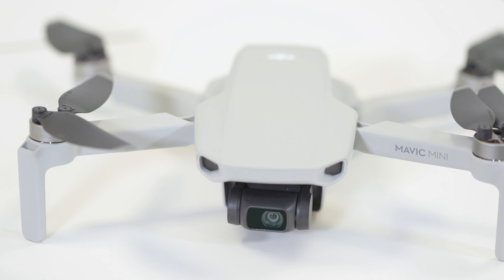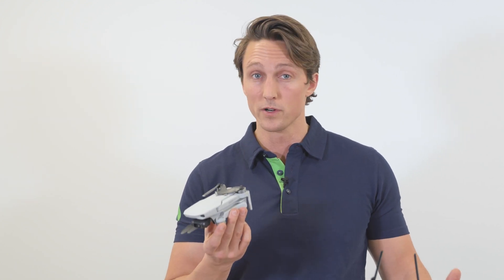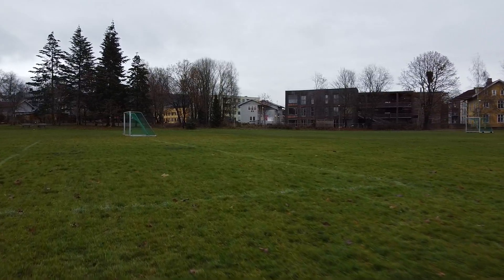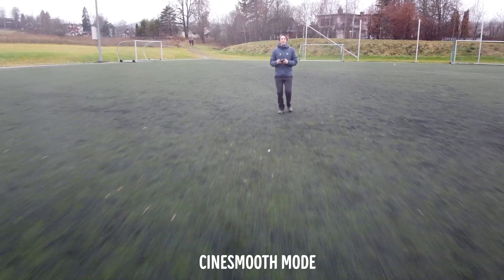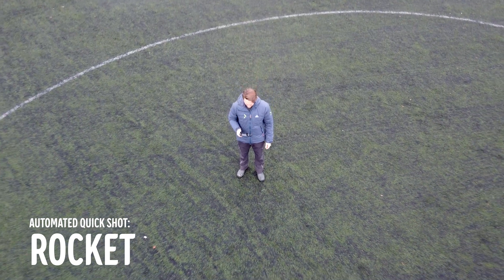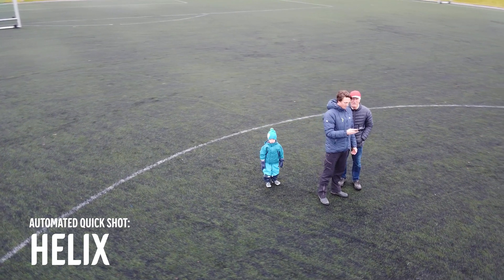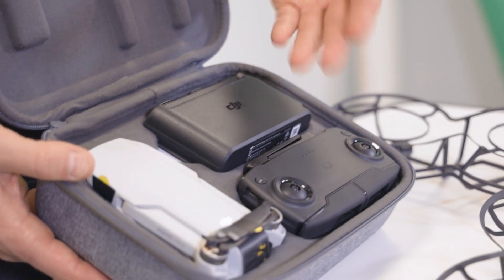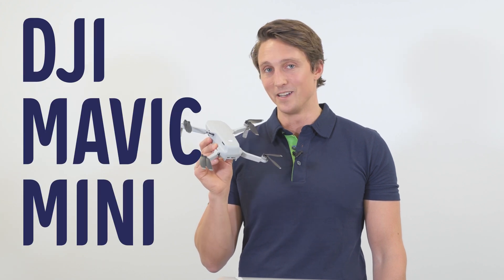DJI Mavic Mini - The Perfect Drone For Beginners?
Mavic Mini är det senaste tillskottet i drönarserien från kinesiska märket DJI. Billig, superportabel, lätt och enkel att flyga är några av grejerna som gör Mavic Mini till den perfekta drönaren för nybörjare. Entusiaster kommer också uppskatta den, då den är så enkel att bära med sig.

I denna video tar vi en titt på DJI Mavic Mini och drönarens alla funktioner. Den nya appen, DJI Fly, testar vi också.
Tack vare en vikt på enbart 249 räknas DJI Mavic Mini som en leksak, och registrering av drönaren eller certifiering av piloten behövs inte längre. Du måste självklart fortfarande följa lokala regler och begränsningar för drönarflygning.
DJI Mavic Mini videokvalitet: samma bildsensor som Mavic Air och Spark, och låter dig spela in 2,7K video med 40 Mbit/s. Videokvaliteten från DJI Mavic Mini är otroligt imponerande om man ser till storleken.
Flygtiden är runt 30 minuter, som är ganska likt jämfört mot andra liknande drönare.

FAQ
- Kan man byta propellrarna på DJI Mavic Mini?
Ja, fler propellrar är inkluderade i förpackningen.
- Hur kalibrerar du DJI Mavic Mini?
Den kräver ingen kalibrering direkt när du börjar flyga den, men det kan alltid göras via DJI Fly appen.
- Kan den flyga i regn?
Det rekommenderas inte att flyga DJI Mavic Mini i regniga förhållanden. Den är inte vattentålig.
- Kan Mavic Mini följa dig, eller följa objekt?
Objektföljning är tyvärr inte en del i den nya, slimmade DJI Fly appen. Den har dock en ny funktion för automatiserade snabba bilder.
- Vad är DJI sportläge?
Sportläget är ett av de tre olika flyglägena för DJI Mavic Mini. Aktiverar du det kommer det totalt ändra hur fort den kan gå och hur den reagerar på styrning.
- Vad är Fly More Combo?
DJI Mavic Mini Fly More Combo är ett kit till Mavic Mini som innehåller flera användbara tillbehör: 3x flight batterier, dubbelladdare, extrapropeller, propellerskydd, USB-kabel och ett hårdfodral.